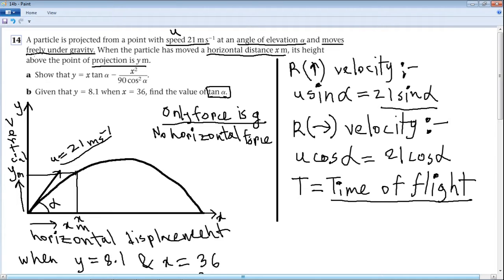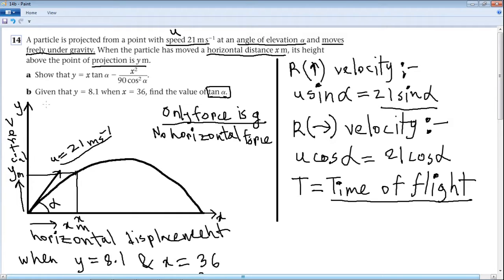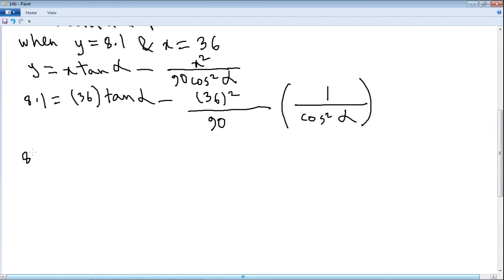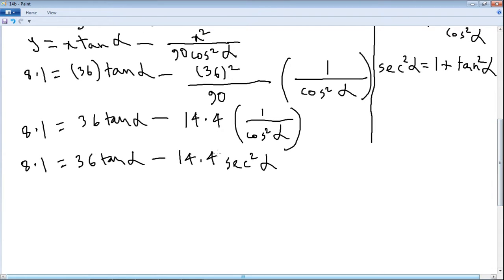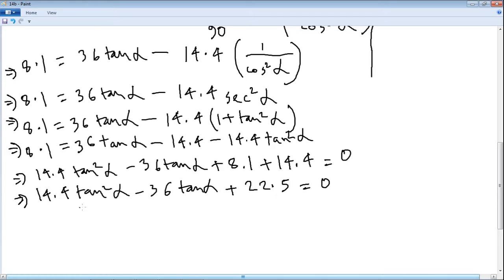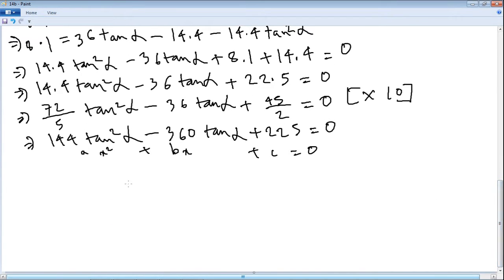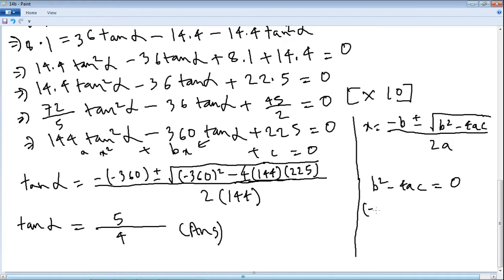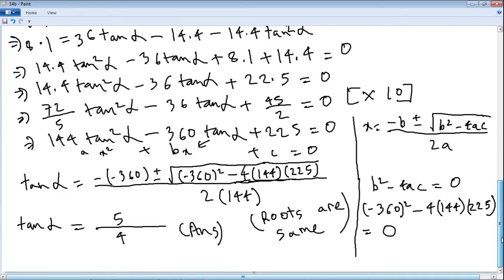Mechanics Projectile Problem solution 4.2